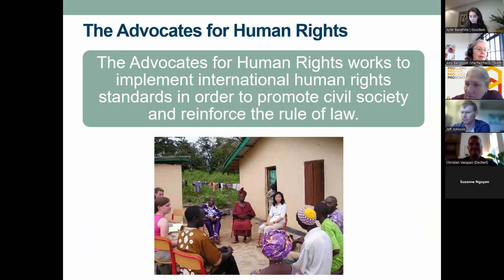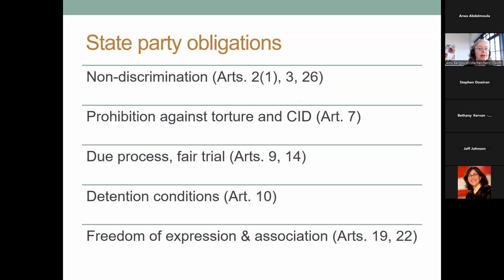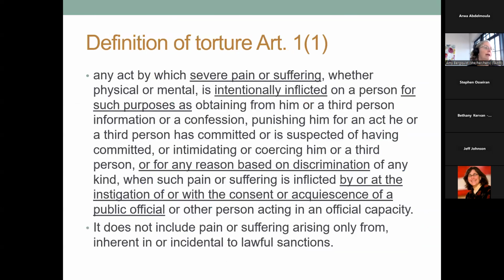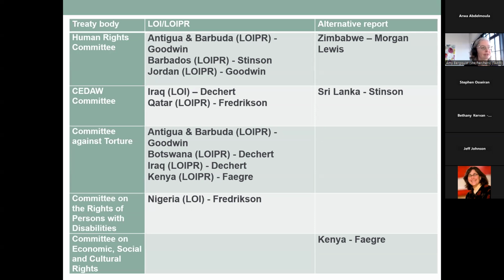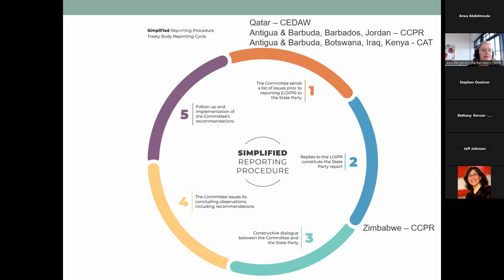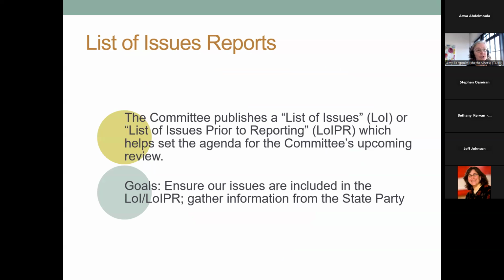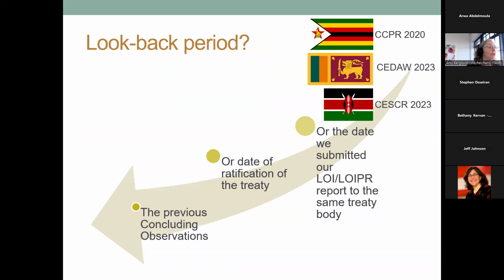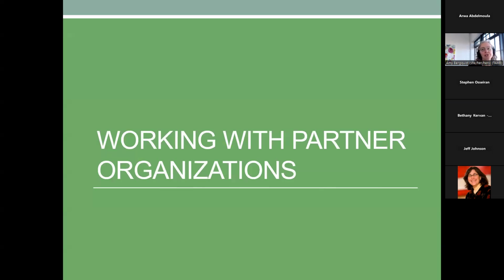Reporting to UN Treaty Bodies on the Death Penalty CLE